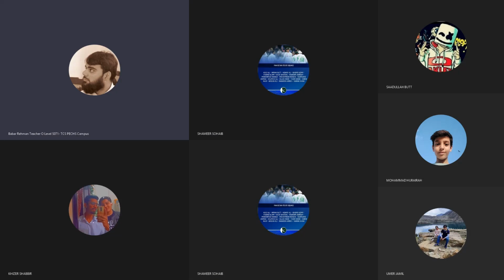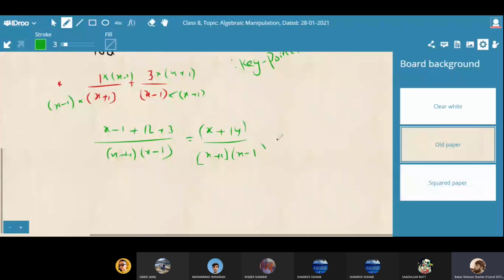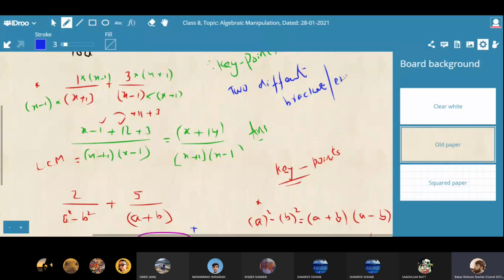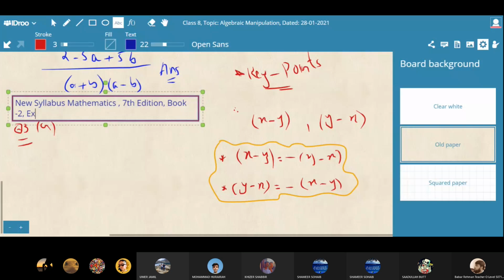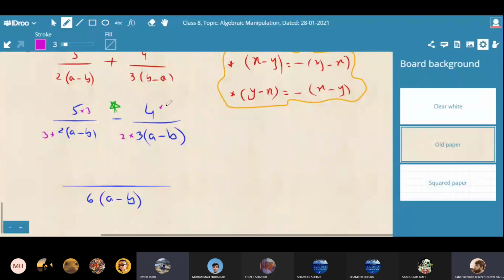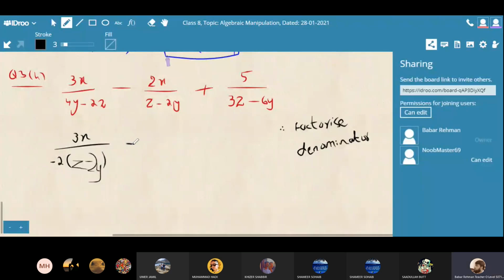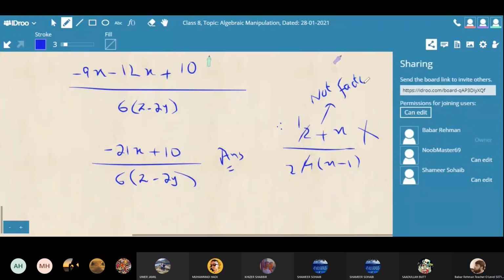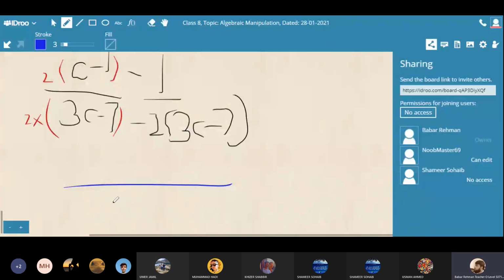O Level Mathematics Topic: Algebraic Manipulation || Online Session 5